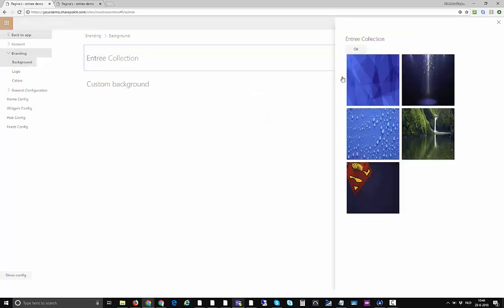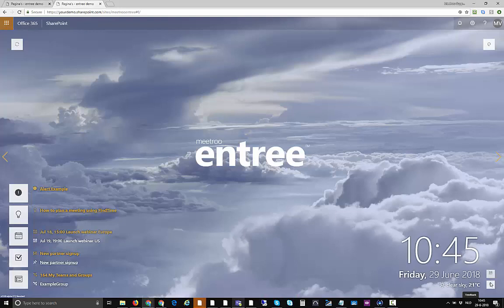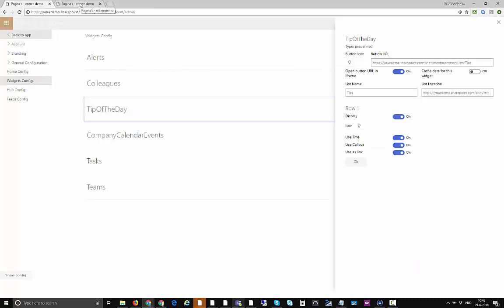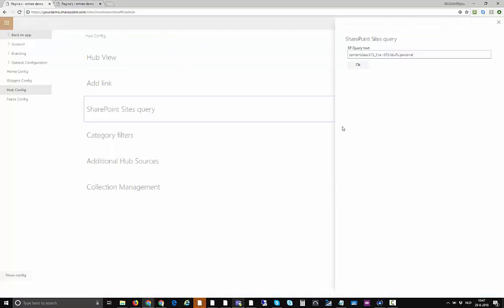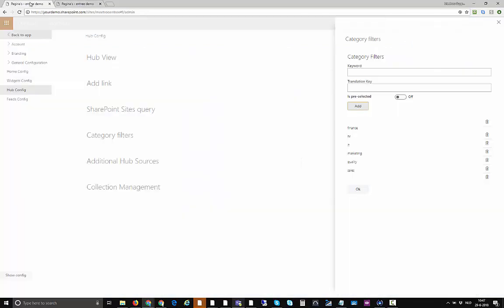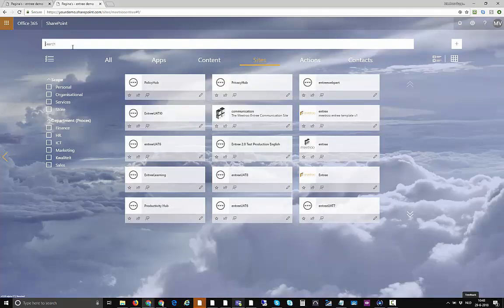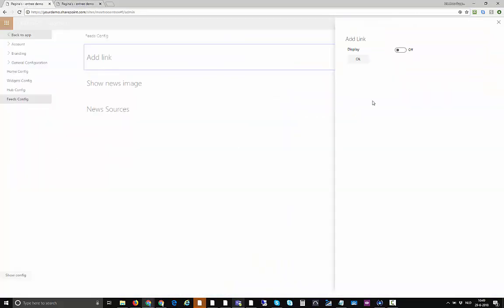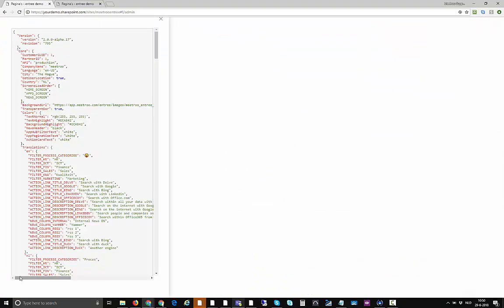Entree Admin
Meetroo Entree Admin Panel